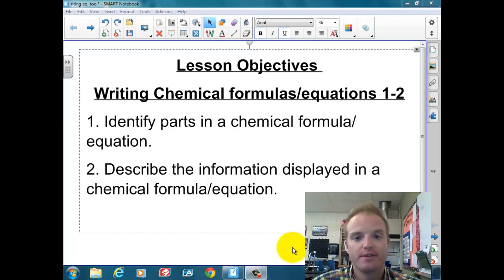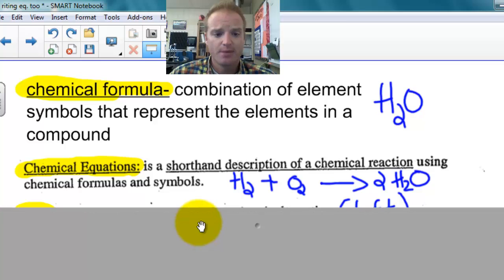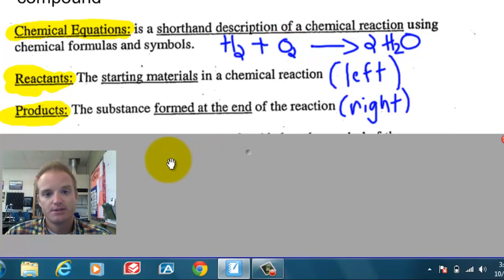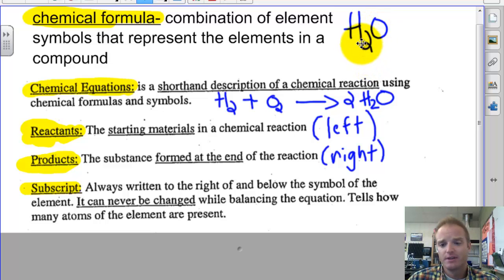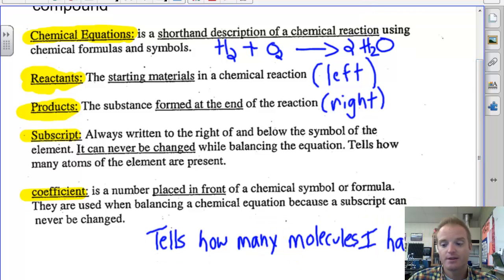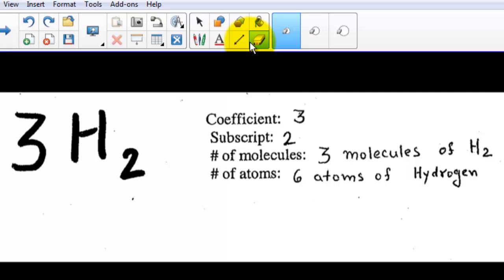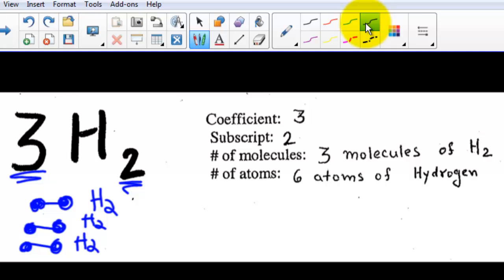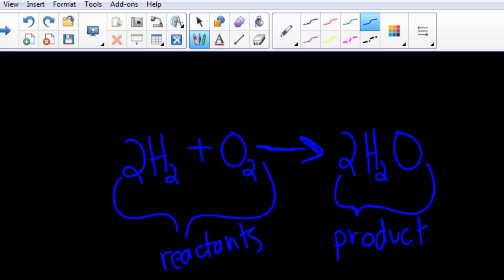Writing Chemical Formulas and Equations 1-2